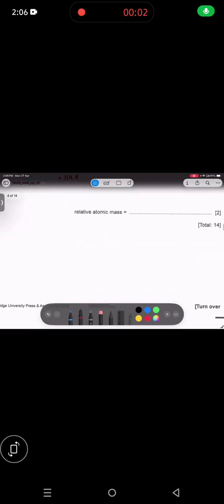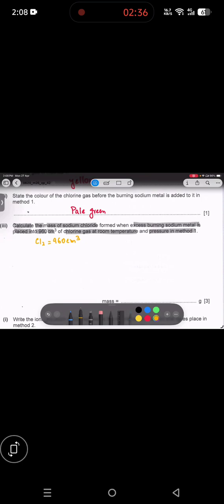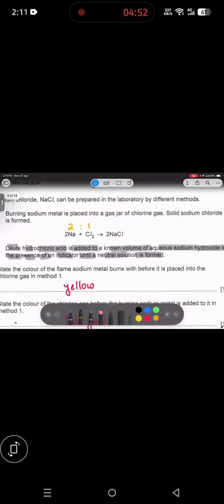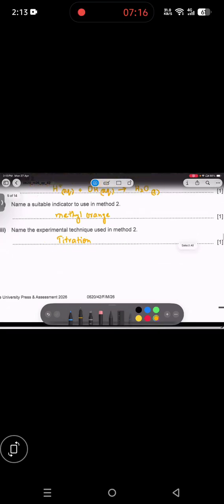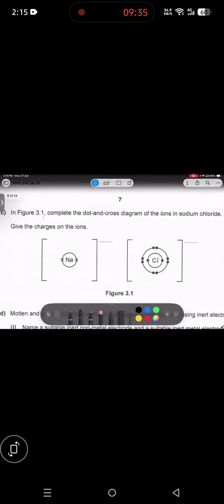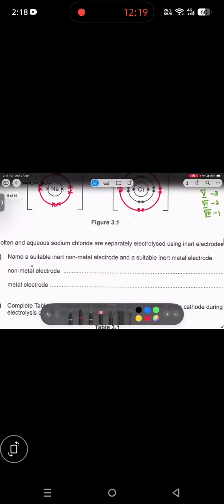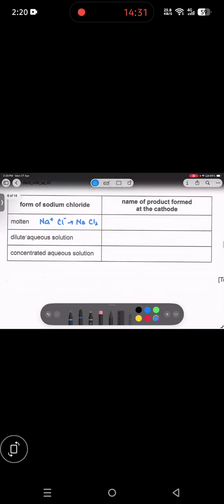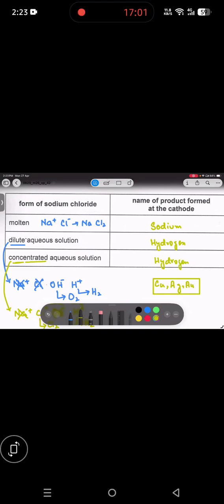Igcse paper 4 Feb 2026